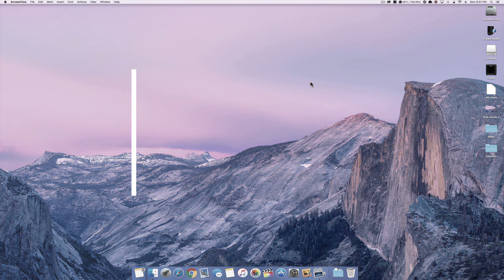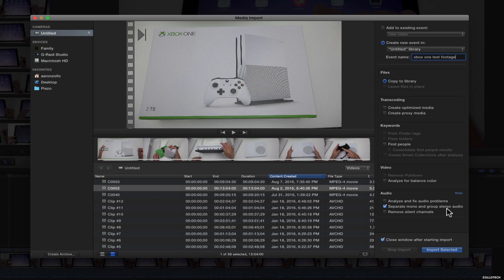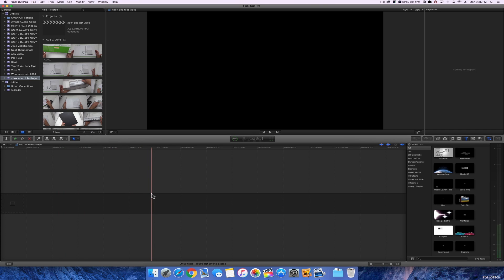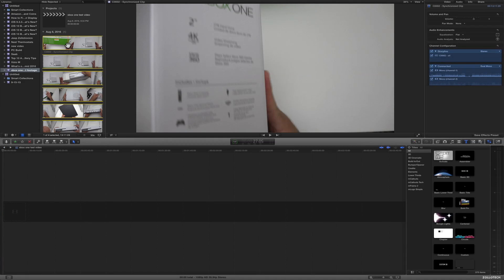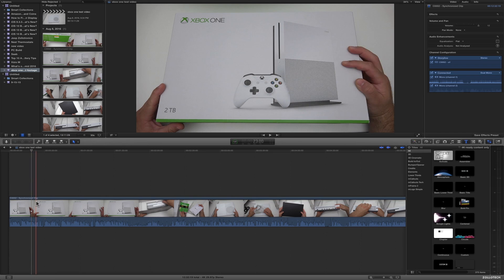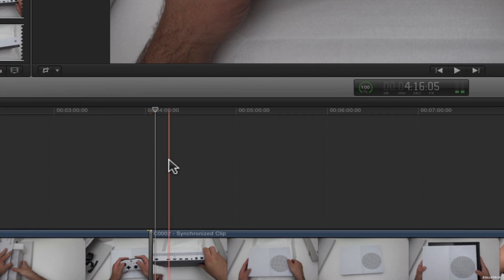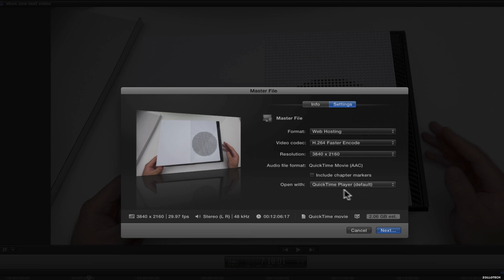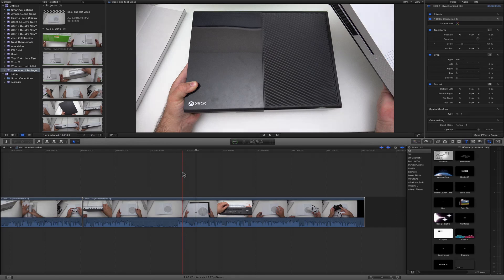Learn Final Cut Pro X in 10 Minutes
I show you how to get started with Final Cut Pro X.  I go over the basics of importing, syncing audio, editing and exporting.